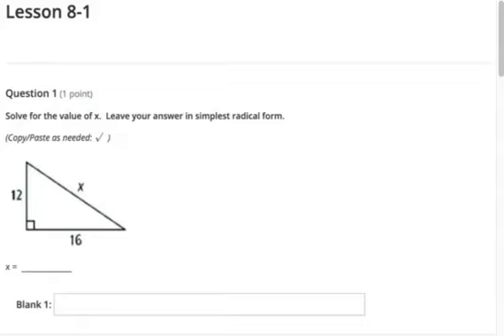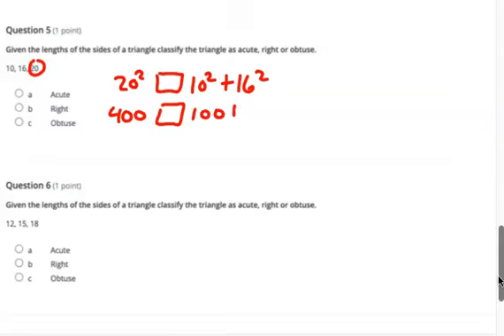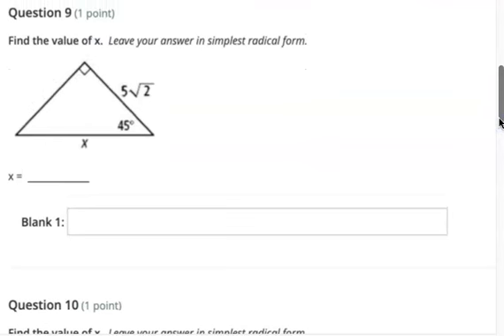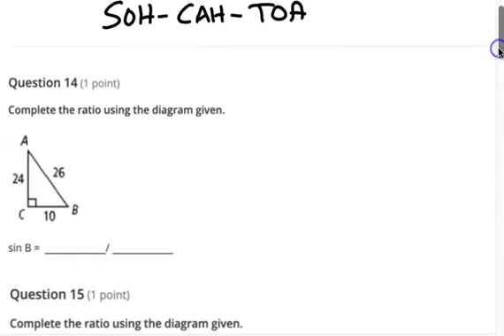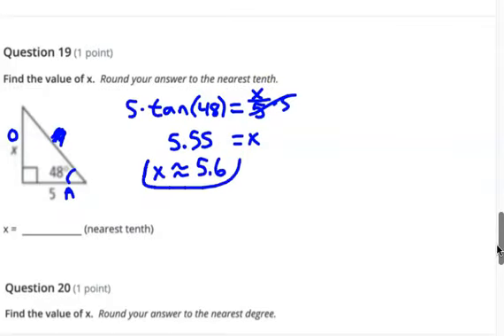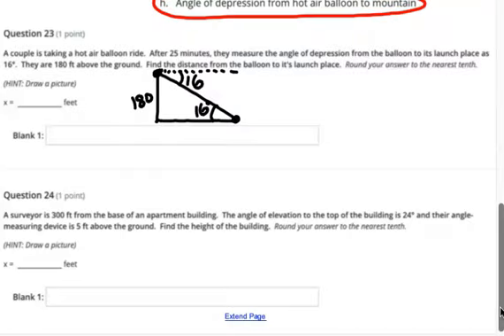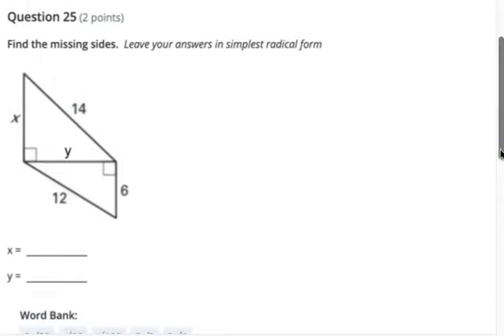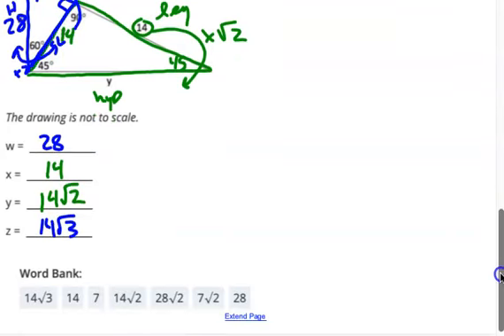Geometry Chapter 8 Practice Test Key